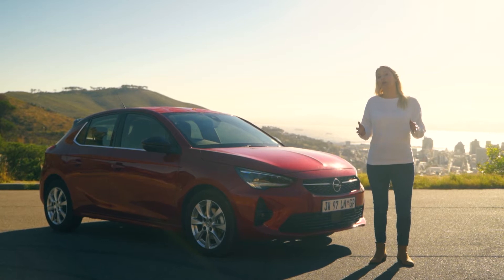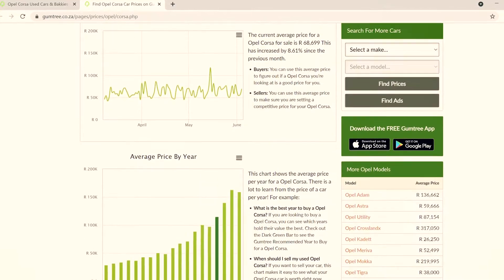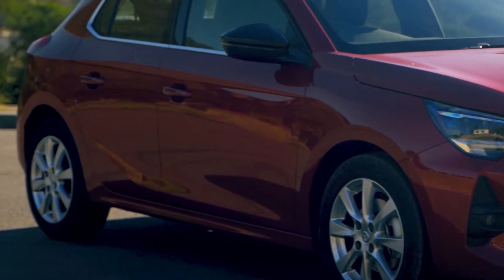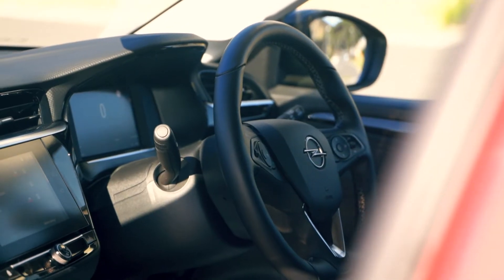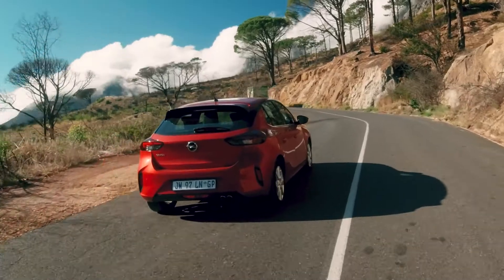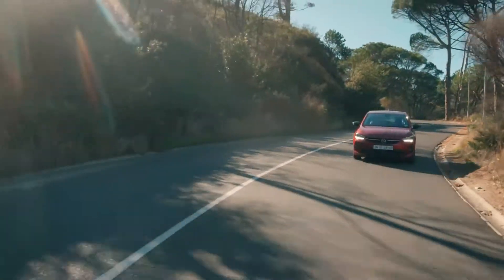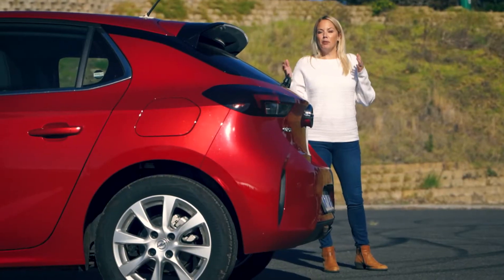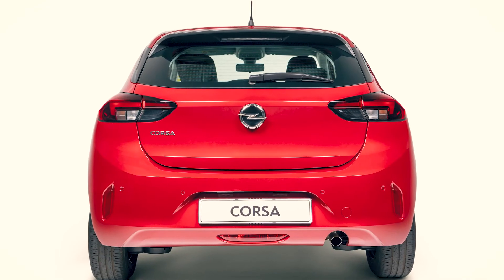Gumtree Pre-Owned Car Reviews - Opel Corsa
South Africa has a certain love affair with the Opel Corsa that spans nearly 30 years since the second-generation model first arrived on local shores in 1996.

The hatchback is now in its sixth-generation and features a host of design, technological and performance upgrades, creating a compelling package for buyers.

If you've got questions or want to know something, Juliet McGuire will surely answer them.

There's more where that came from. Interact with us on our various social media platforms